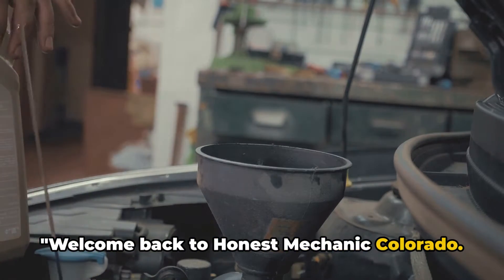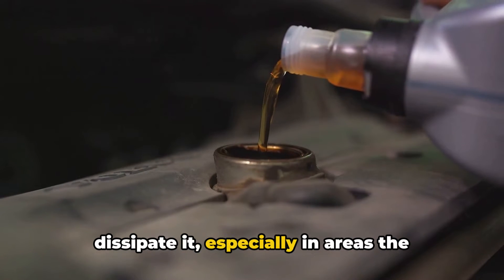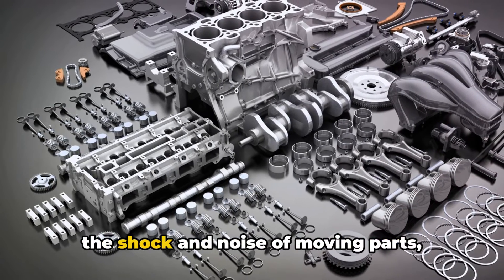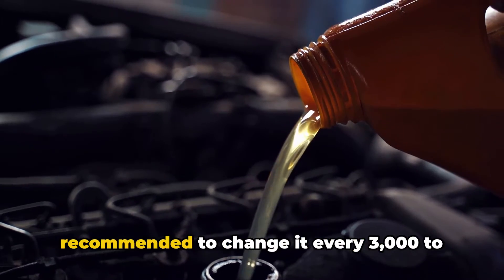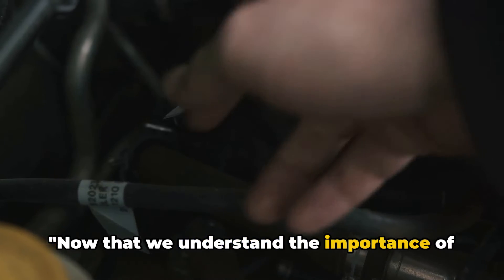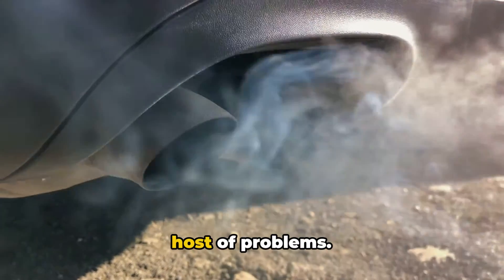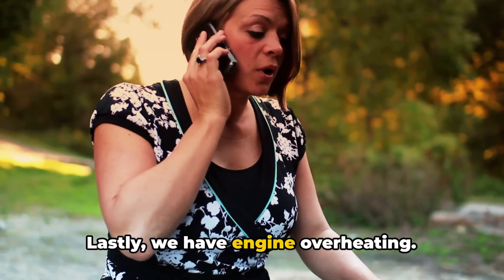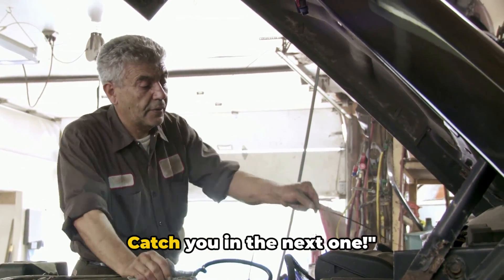What Happens if You Don't Change Engine Oil: Overdue Change Symptoms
What Happens if You Don't Change Engine Oil

In this video I am going to explain what happens if you go too long without an oil change, I will Start by talking about the importance of oil in your engine, when to change it, different types of oil  as well as overdue symptoms.

Engine oil, often referred to as motor oil, is like the lifeblood of your car's engine. It plays several crucial roles in keeping your engine running smoothly and efficiently. Here's a breakdown of what engine oil is and what it does:

Lubrication: The primary function of engine oil is to lubricate the moving parts within the engine. This includes the pistons, crankshaft, camshaft, and valves. By providing a thin film between these moving parts, the oil reduces friction and wear, preventing them from grinding against each other and causing damage.

Cooling: While the coolant primarily handles engine cooling, engine oil also plays a part in this. It absorbs some of the heat generated by the engine and helps dissipate it. This is especially important in areas that the coolant doesn’t reach.

If you don't change your engine oil on time this will start to happen.

Lubrication Loss: Engine oil lubricates the engine's moving parts. If you don't change it, the oil becomes less effective, leading to increased friction. This can cause the engine parts to wear out faster, and in some cases, it might lead to catastrophic engine failure.

Dirt Accumulation: Over time, oil collects dirt and debris. If not changed, this contaminated oil can lead to sludge buildup in the engine. This sludge can block oil passages and prevent oil from reaching critical areas, causing overheating and engine damage.

Corrosion and Rust: Old oil can become acidic and may contain more water, leading to corrosion and rust inside the engine. This can significantly reduce the engine's lifespan.

Poor Performance and Efficiency: Dirty oil can reduce engine performance and fuel efficiency. Your car might feel sluggish, and you'll likely notice a drop in miles per gallon.

Increased Emissions: An engine running on old, dirty oil can produce higher emissions, contributing to pollution and possibly causing your vehicle to fail emissions tests.

Engine Overheating: Without proper lubrication and cooling (yes, oil helps with cooling too), engine components can get too hot, leading to overheating. In extreme cases, this can result in engine components warping or melting.